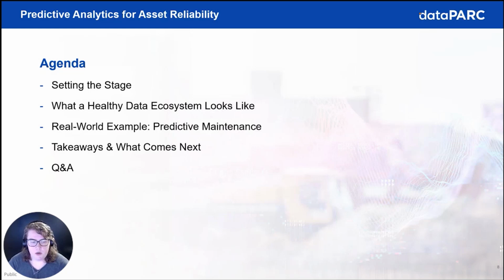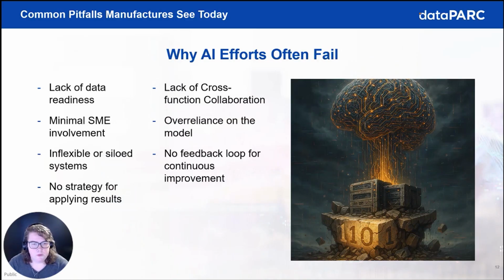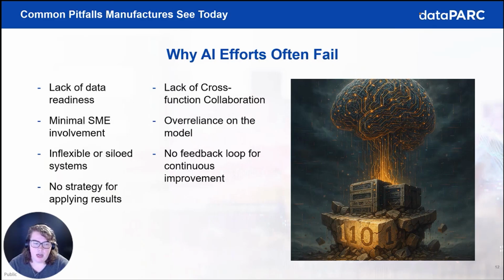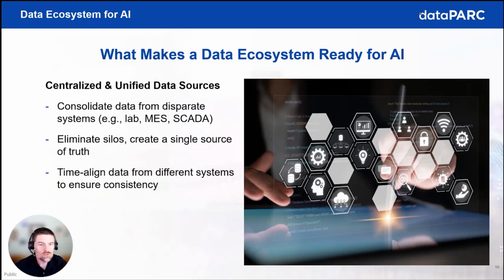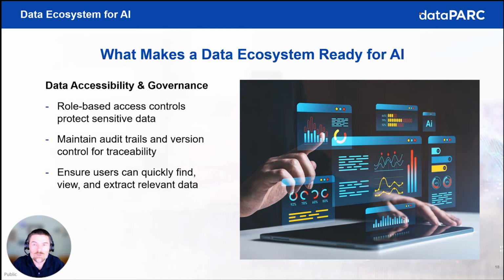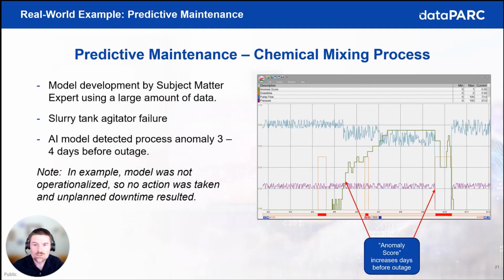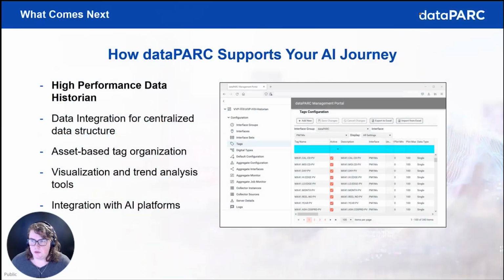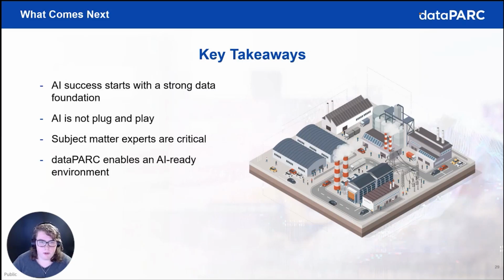Unlocking AI Potential: The Role of A Modern Data Ecosystem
Smart manufacturers are realizing that industrial AI is only as powerful as the data you provide it. Real-time industrial process data is at the core of effective predictive modeling, and the quality of this data is essential to achieving reliable outcomes. A well-planned data architecture enables intelligent technology to anticipate production failures and provide meaningful recommendations for improved efficiency. This webinar explores what it truly means to build an AI-ready data ecosystem by uncovering common pitfalls and providing solutions you can use to accelerate your plant’s digital maturity.

Additional Questions:
Q: How can we mitigate issues with low resolution data, for instance Lab data which is often only hourly or bihourly?
A: I think the biggest thing here is that you might need more data, so rather than a few days, you might need weeks or months to help build your model. Another thing is a local soft sensor might help fill the gaps to see how your data shifts and can predict the test result, so if you have PARCmodel doing some PCA models with those can help a lot as well.

In terms of PARCmodel and soft sensors, the model can give a result on a more regular basis, and it output as a tag. You can then feed that value into the AI. So, it can be used as both a quality tool to help maintain quality between testing, but also for AI use cases, it can help bridge that gap in data.